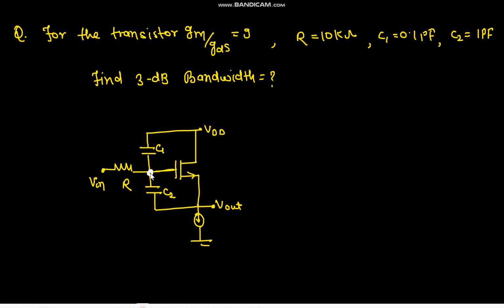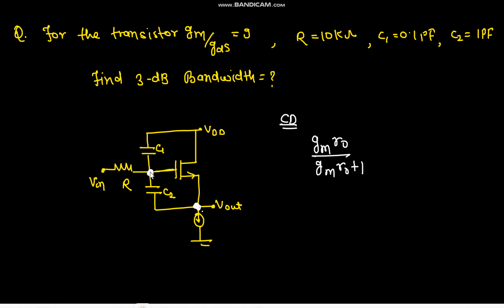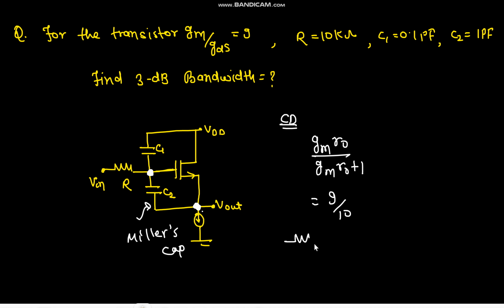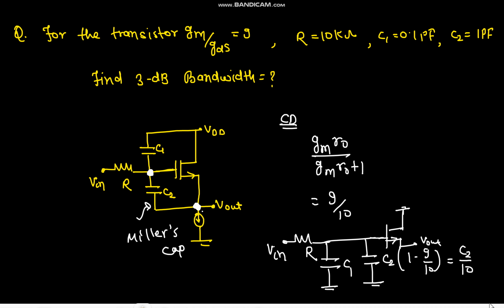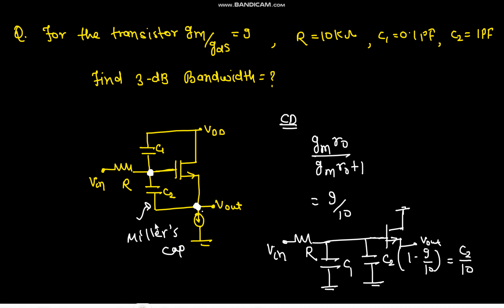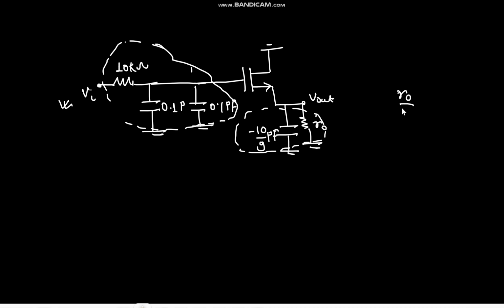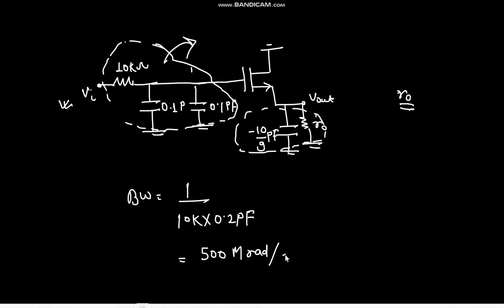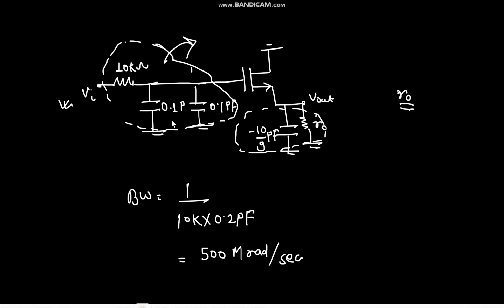Some Practice Question for Written Test and Interview